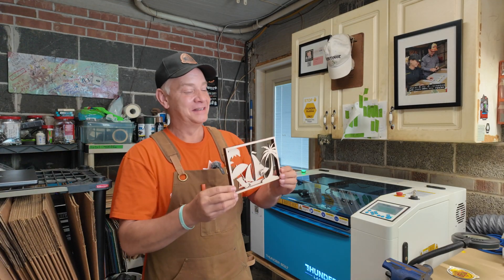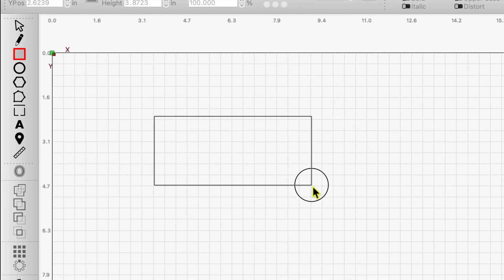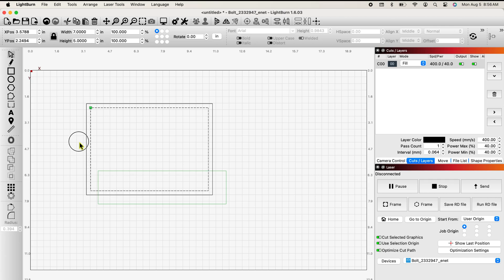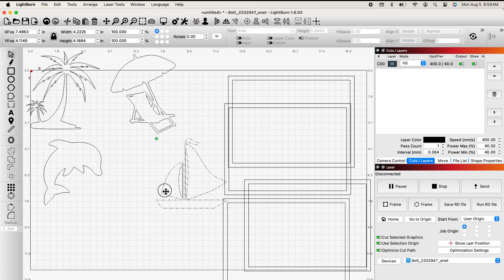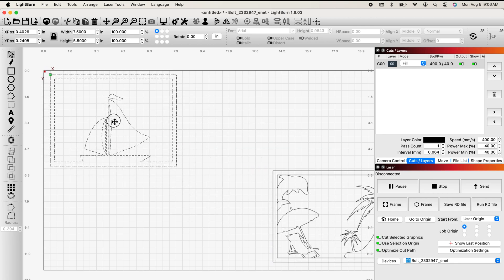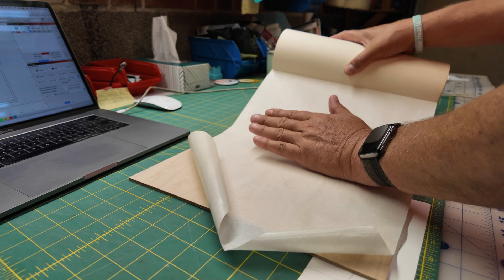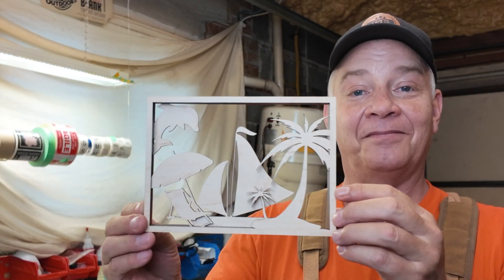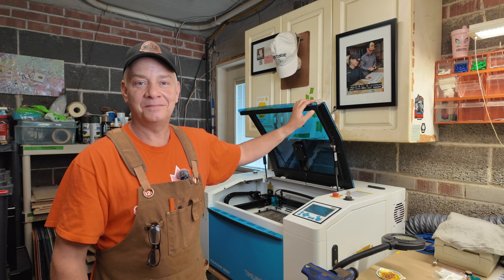Shadow Boxes. Layered Frame Designs? It's Easier Than You Think. Thunder Laser BOLT. 046 4K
Layered Frame and Shadow Boxes provide depth to your art and designs. You need to use Boolean functions in Lightburn. I'll show you how easy it is to make using Lightburn and your BOLT. Let's do it! Cheers!

Laser NUG
Utilities /Equipment List: